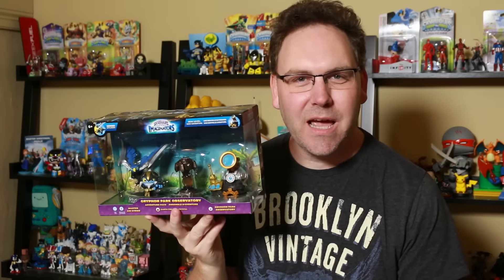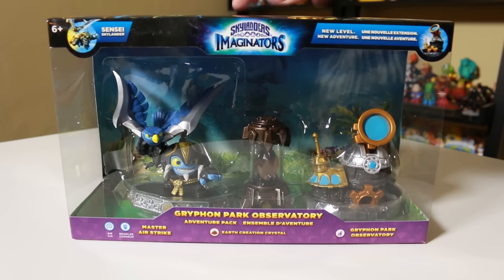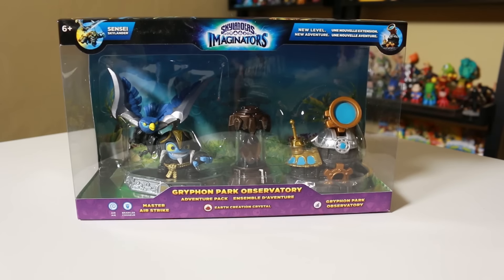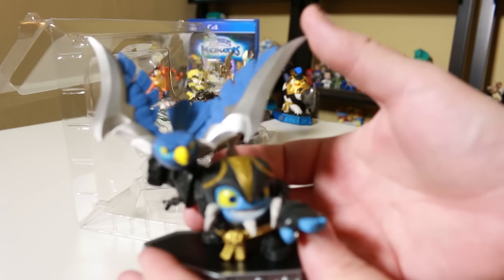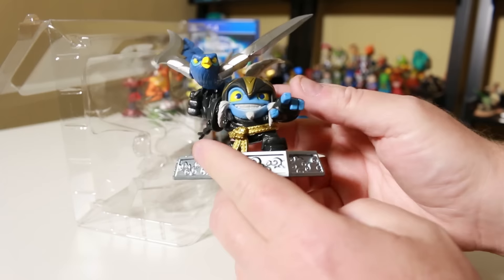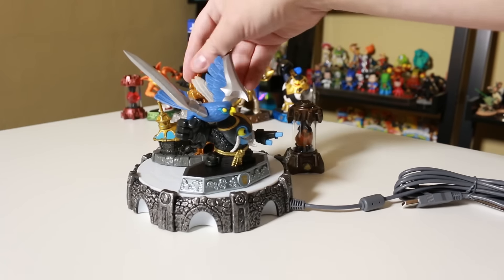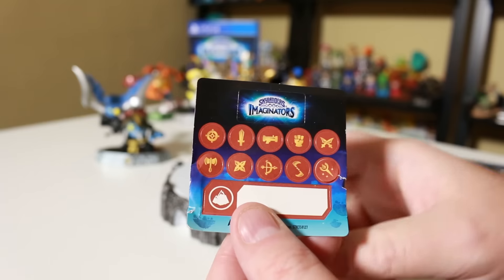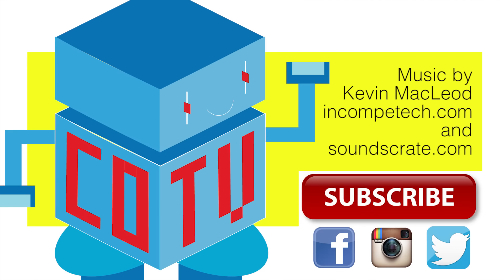Skylanders Imaginators Gryphon Park Observatory Unboxing Air Strike Figure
Skylanders Imaginators Gryphon Park Observatory Adventure Pack unboxing with Air Strike figure and the Earth Creation Crystal.

In Skylanders Imaginators you can use the power of your imagination to create Imaginator Skylanders to battle in the ultimate adventure alongside the almighty Senseis to save Skylands.

CoinOpTV produces daily content about the video game industry including gameplay videos, interviews, vlogs, unboxings, product reviews and more with a focus on Skylanders, Disney Infinity and more!